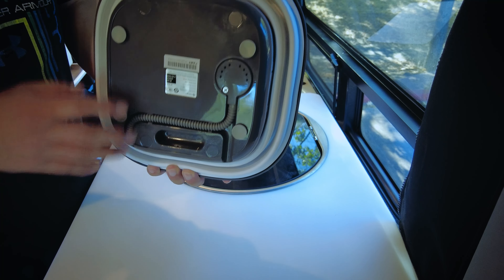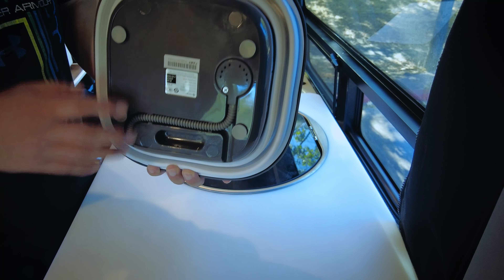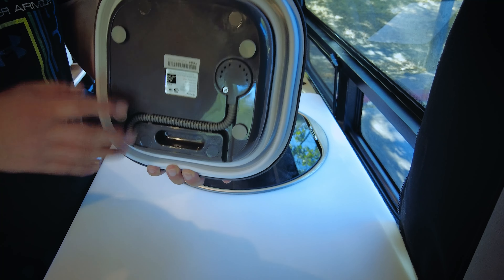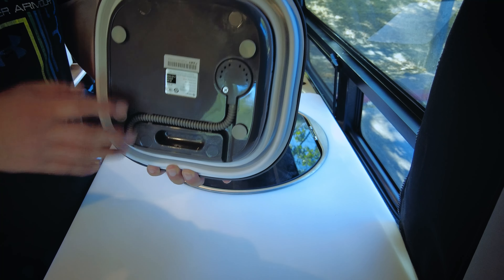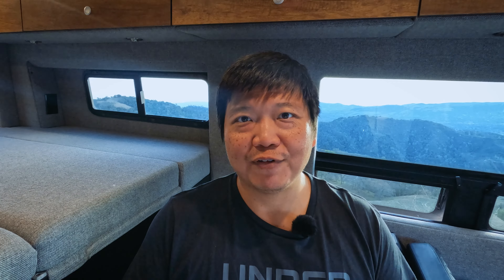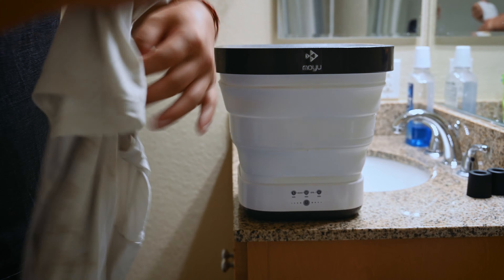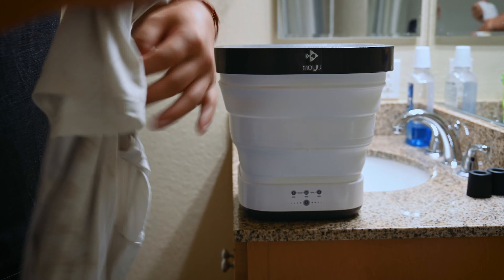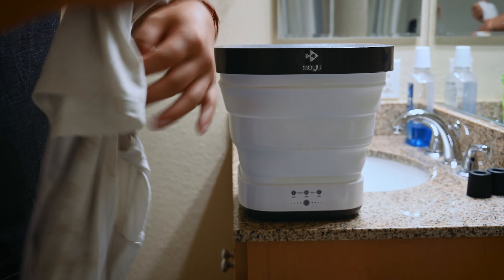Laundry in the Van? MOYU Portable Foldable Washing Machine Review.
Can you ditch the laundromat? I bought a portable washing machine to find out.

After more than 1 year of real life use, I review the MOYU portable foldable washing machine. There are plenty of surprises and plenty to love, but not everything is smooth sailing. So is this washing machine a must have for full-timers or casual weekenders, or is it a dud? Watch and find out.

Just be careful when you order. There are three models, a mini, the original, and a more expensive sixth generation model with a heated lid to speed up drying. For each model, there are two colors to choose from. Don't get the "mini" as that's too small to be useful. There's the original Moyu, which is what I have.
MoYu Portable Washing Machine

Seventh Generation biodegradable fragrance free laundry detergent

Cameras and equipment used:

Nikon Z7ii

GoPro Hero 10 Black

DJI Pocket 2

Rode Wireless Mics

Rode VideoMic Pro+

00:00 - Cold open.

00:25 - Intro

00:53 - Brief history of compact appliances and why I chose this model.

02:21 - Unboxing

02:49 - Size, design and how to use it.

05:12 - Pros

07:17 - Cons

09-07 - Final verdict.